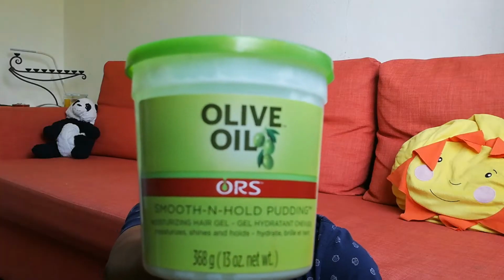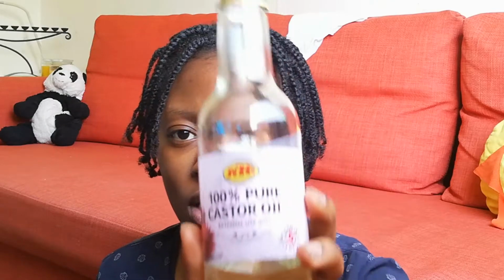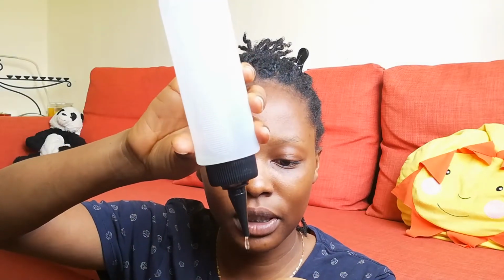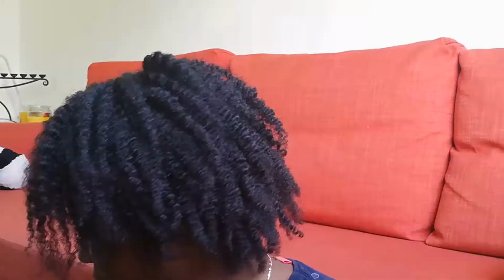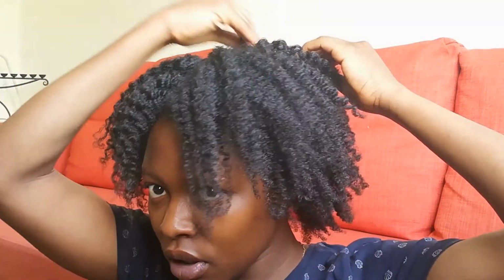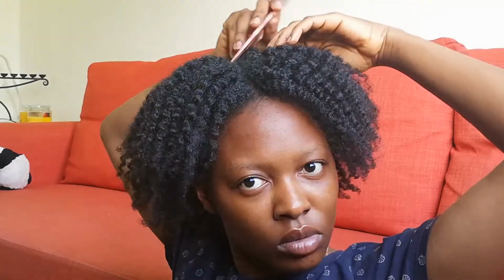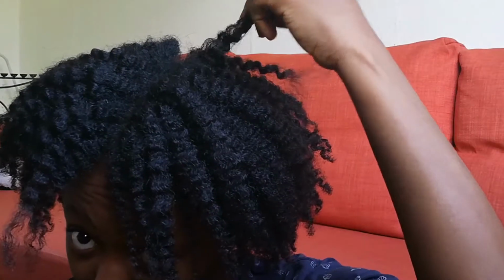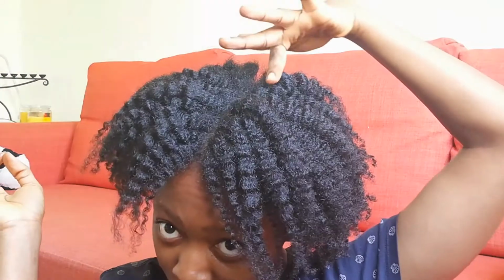Braidout On Type 4 Natural Hair | Hannah Oluwasami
Braidout On Type 4 Natural Hair

I'm backkk with another video...
Today i show you how i achieved a braidout on my Type 4 natural hair. This is a very easy protective style. I hope you all enjoy this video on how i did a braidout on Type 4 Natural Hair. Let me know how you guys feel about this video. Thank you so much for stopping by to watch! 💕

ALSO THANK YOU FOR 318 SUBSCRIBERS I reallllyy appreciate all the support! 💞

Products used:
 • ORS Olive oil smooth.n-hold pudding
 • Castor oil
 • Afro comb

My channel is about expressing myself, sharing all knowledge, learning, and having fun.
I will be sharing Hair/Beauty, and Lifestyle Vlogs